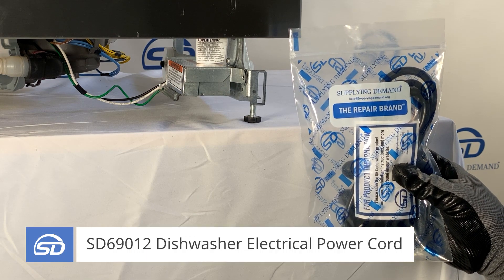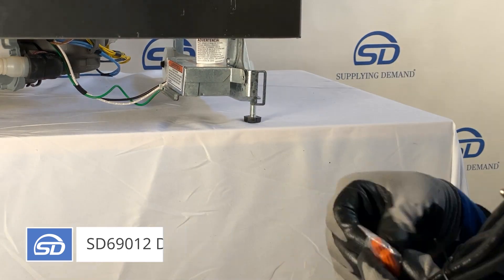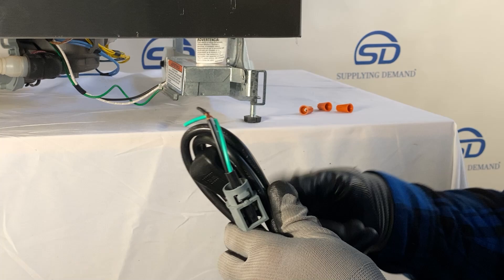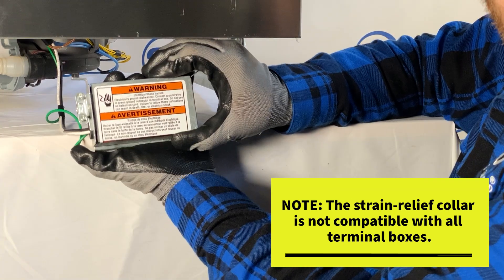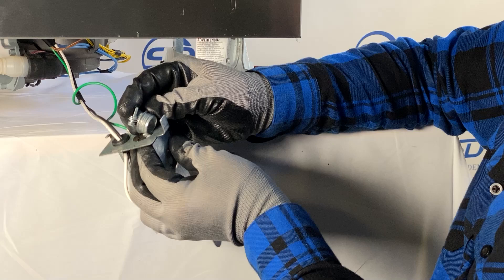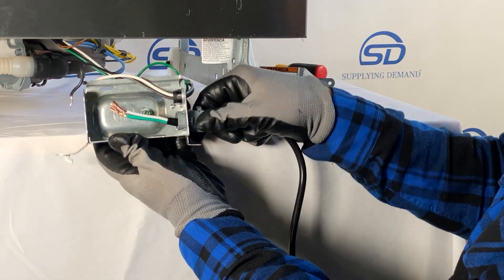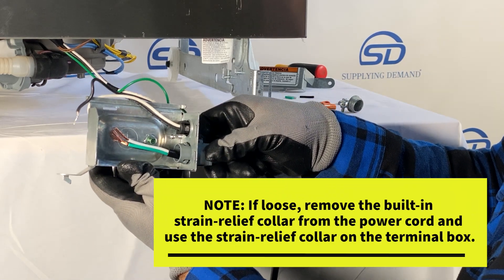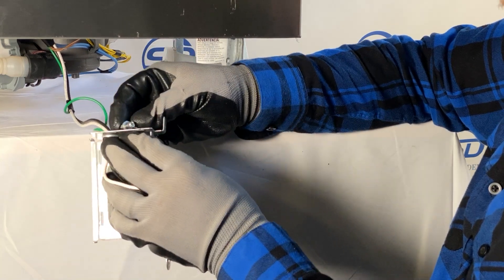How To Install Supplying Demand SD69012 Dishwasher Power Cord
Replacement and Installation Demonstration of the Supplying Demand 69012 WX09X70910 Dishwasher 64-Inch 3-Wire Angled Electrical Power Cord installed on Maytag Dishwasher model MDB4949SHZ1.

Supplying Demand carries over one thousand parts for Appliances, HVAC, and Plumbing, as well as repair tools and cleaning products.

Supplying Demand Amazon Storefront:

We can also be found on Instagram @therepairbrand